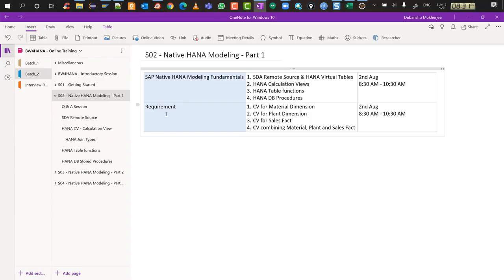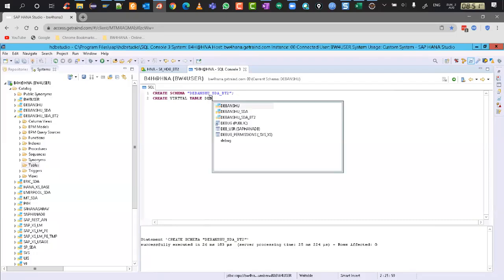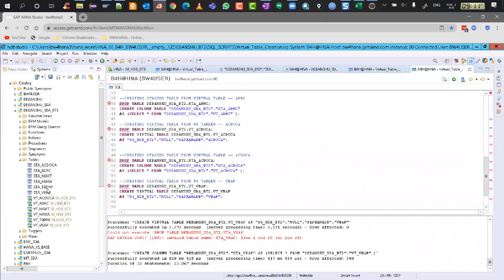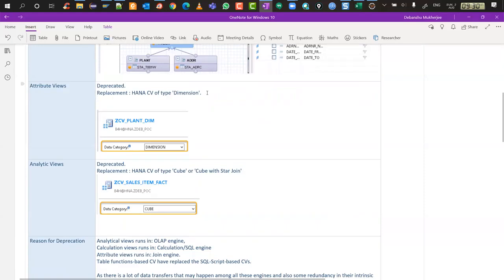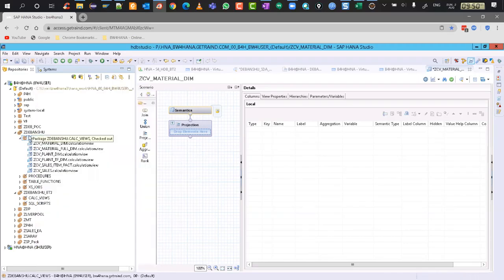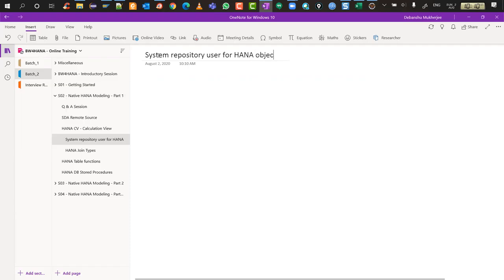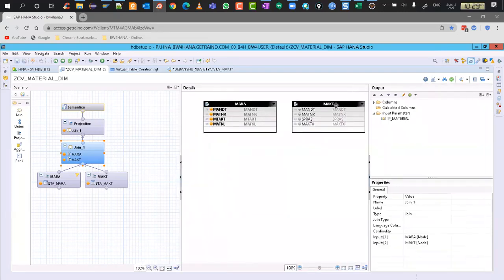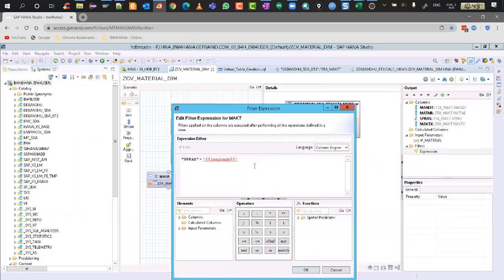S02 Native HANA Modeling Part1